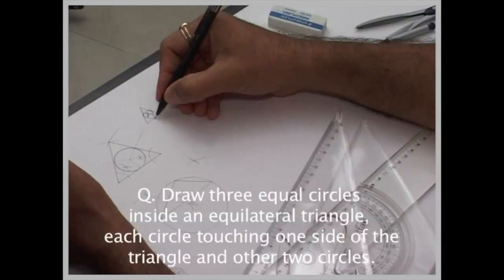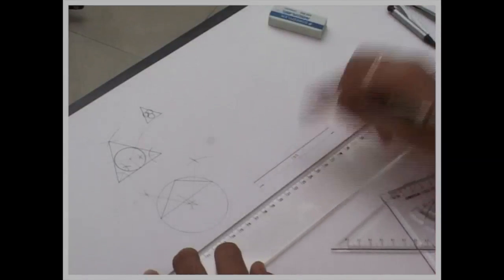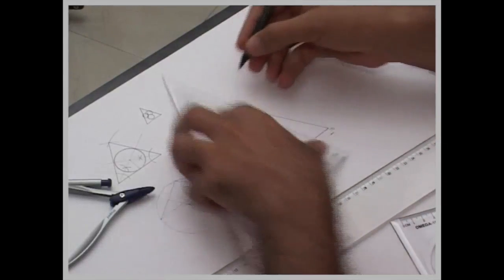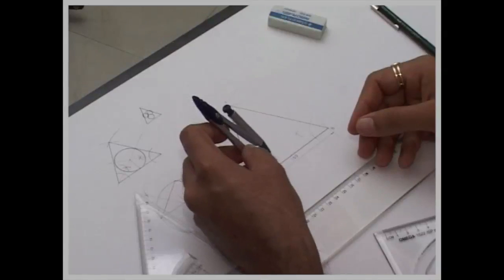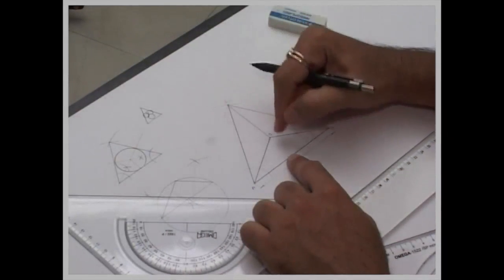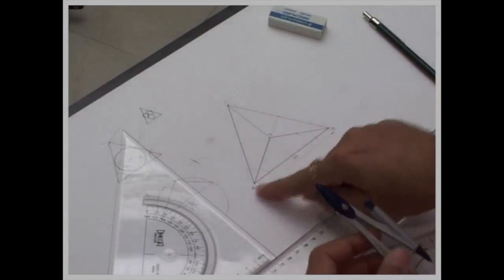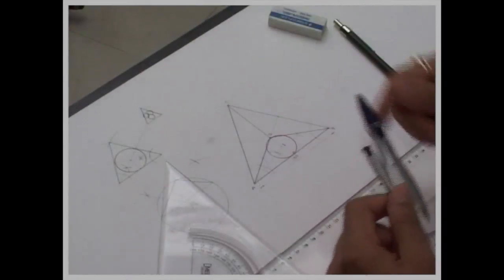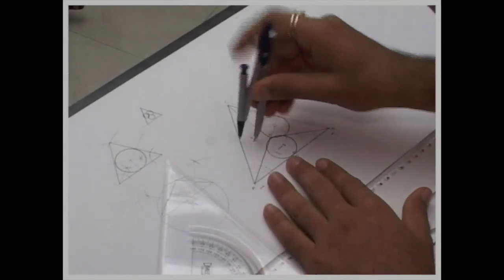Geometry 9 (3 equal circles inside a triangle touching one side and other 2 circles )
Draw 3 Equal circles inside an equilateral triangle touching one side and other two circles.